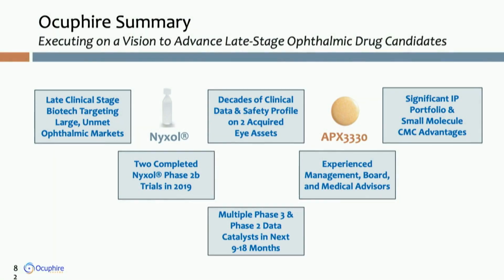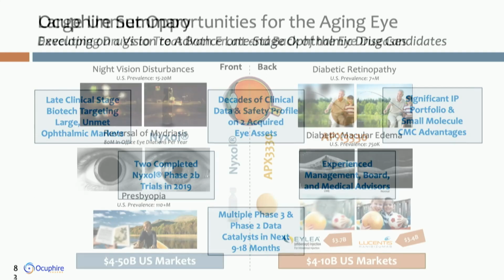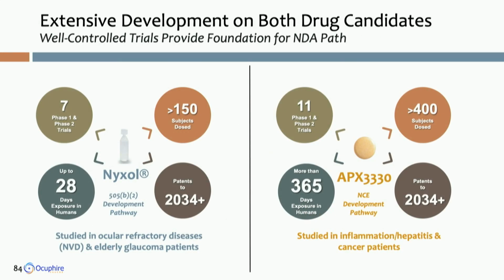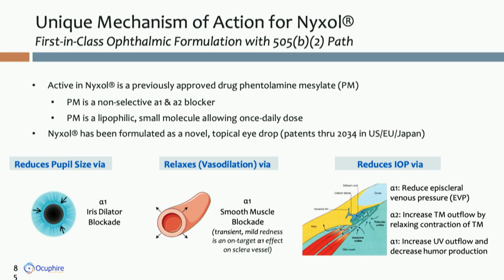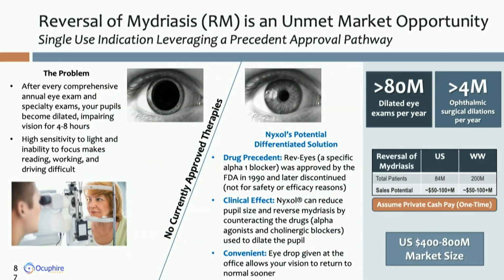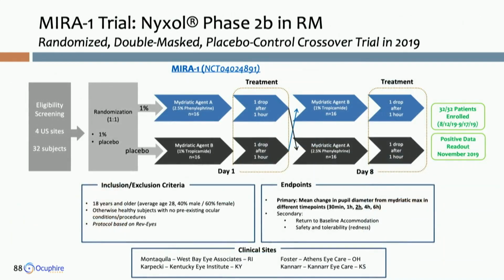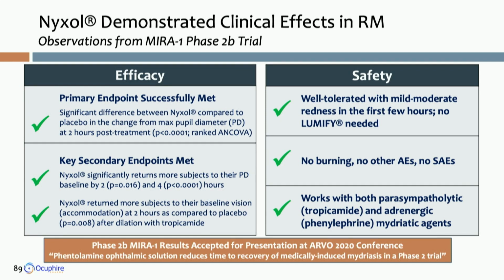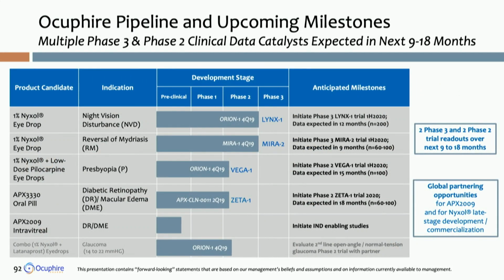Ocuphire Pharma - Innovation Showcase at OIS@SECO 2020 - Atlanta, GA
Mina Sooch, CEO of Ocuphire Pharma presents during the Innovative Showcase at OIS@SECO 2020 in Atlanta, GA.

About OIS